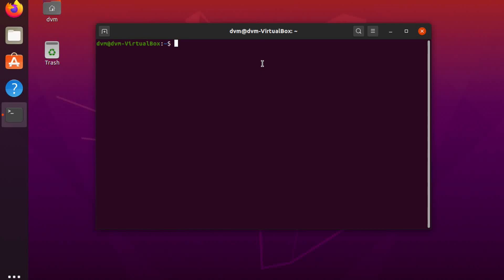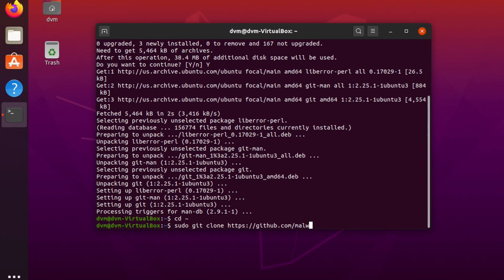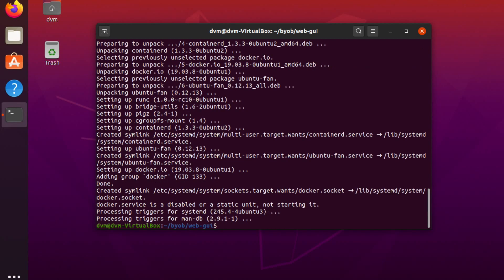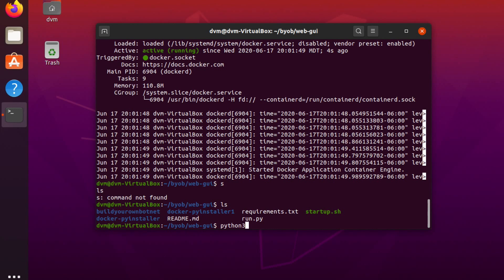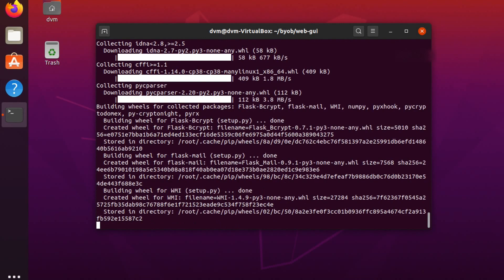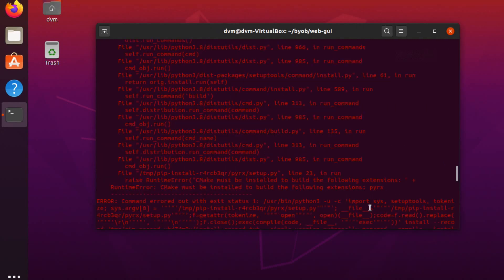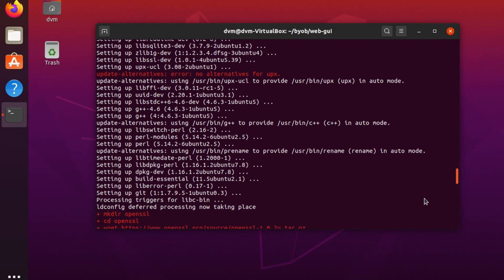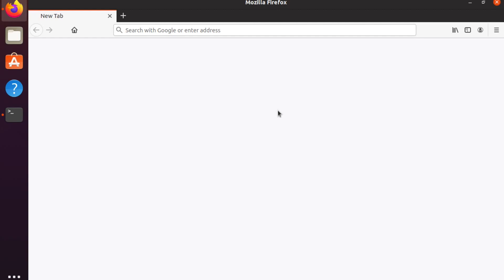BYOB Installation and Setup Walkthrough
Support BYOB by getting this sick t-shirt!! Studies have shown that wearing the BYOB t-shirt makes you a 10% better programmer :D